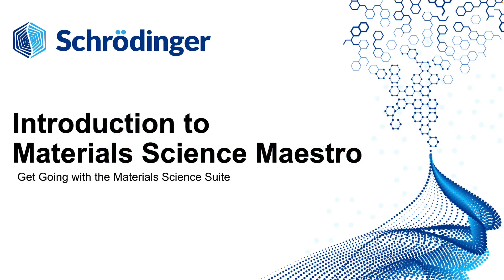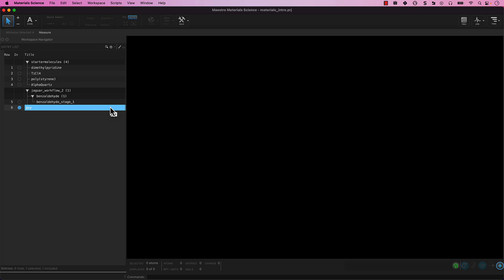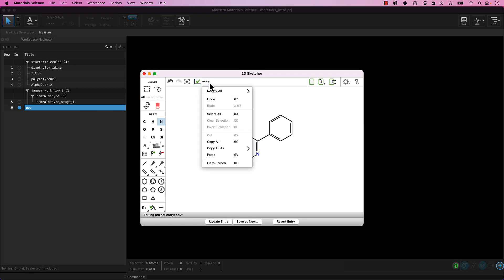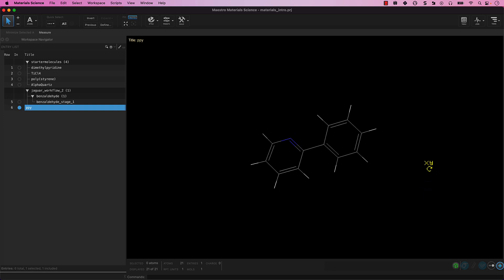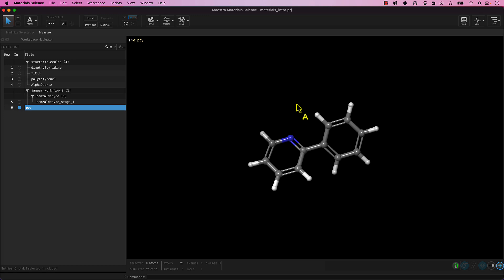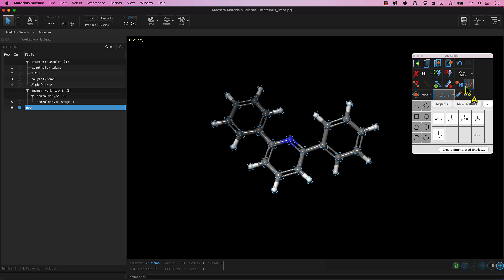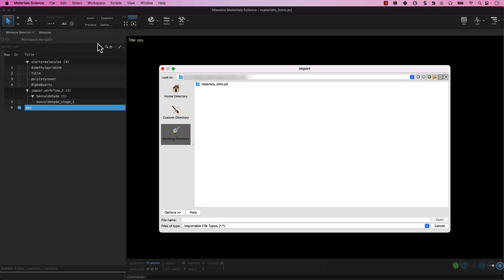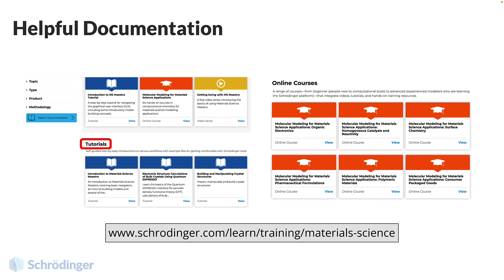Learn MS Maestro: Building Small Molecules in Materials Science Maestro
The sixth video in our Getting Going with Materials Science Maestro (MS Maestro) series

Building Small Molecules in Materials Science Maestro
00:00 Welcome
00:24 Using the 2D sketcher
02:30 Changing the style of the atoms
03:20 Using the 3D builder
05:00 Video Summary
05:26 Explore our online documentation

If you do not have a license to use MS Maestro you can request a trial license